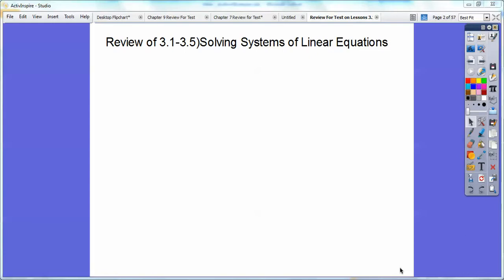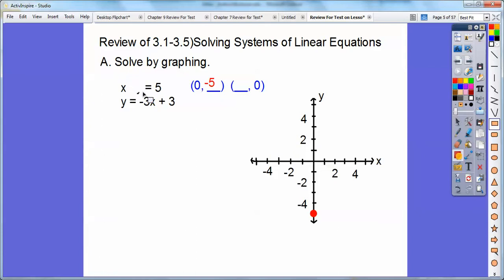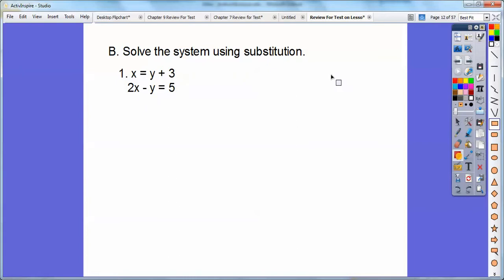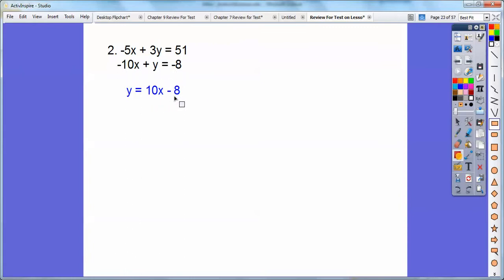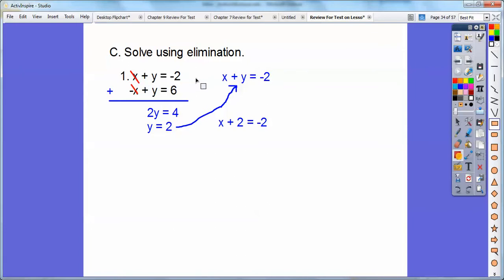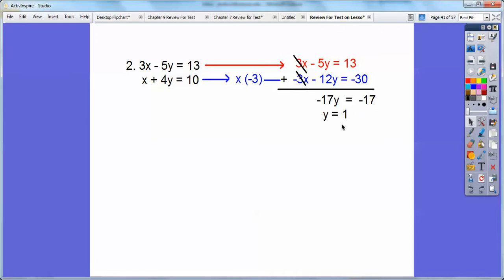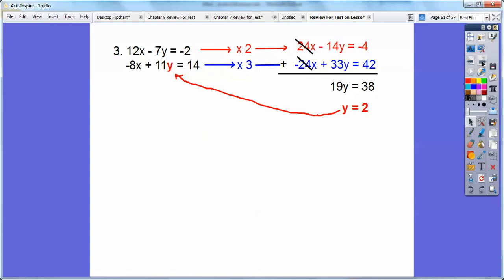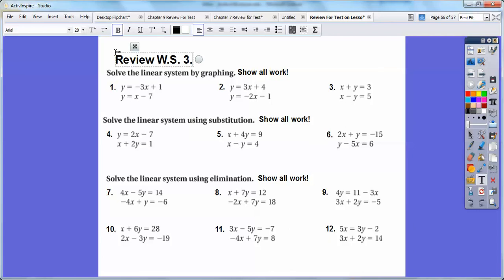Review For Test 3.1-3.5 - Solving Systems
This lesson covers Solving Systems of Linear Equations by 1) The Graphing Method; 2) The Substitution Method; and 3) The Elimination Method.